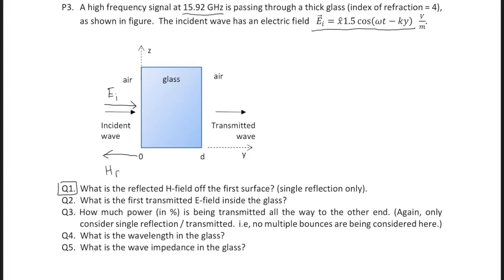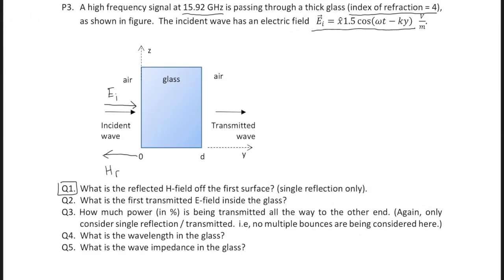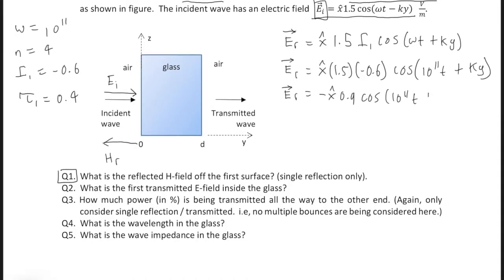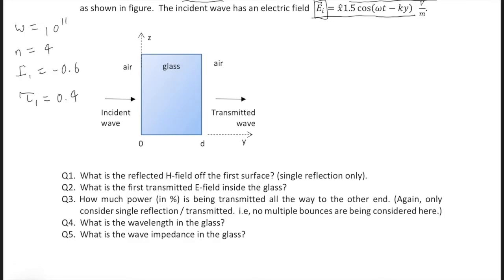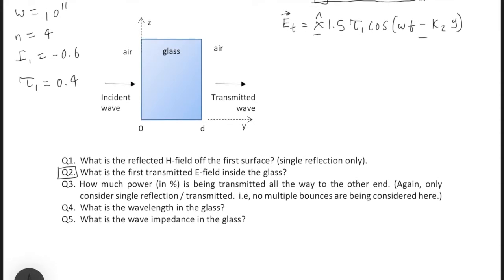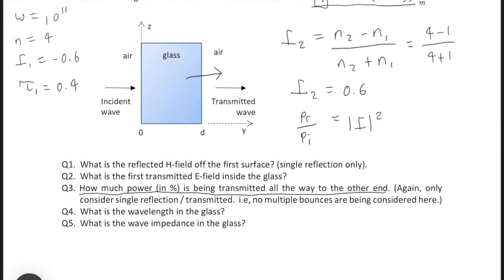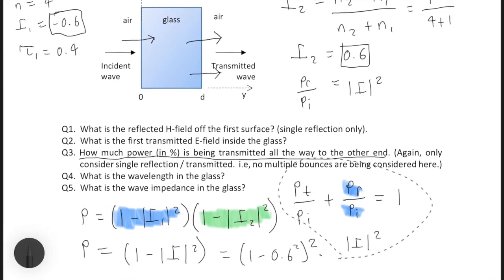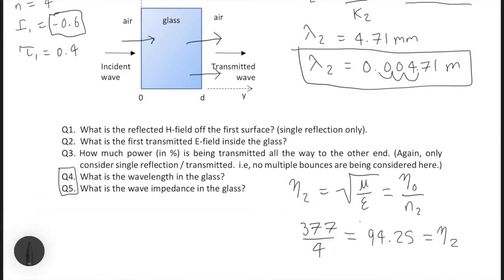EE140 Student Review: Electromagnetic Waves, MT3 Sp 2020#3, Normal incidence, double transmission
This is an student's explanation of an old exam problem for EE140 at SJSU. EE140 is a junior / senior level course in electrical engineering on electromagnetism, waves and transmission line theory. Topics covered in this example are: EM waves, reflection and transmission coefficients, normal incidence, transmitted power, and double transmission. Credit: S. Lim, 2020 @ SJSU.